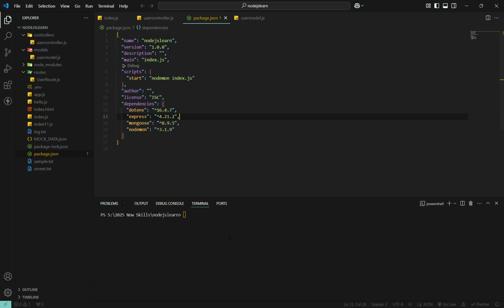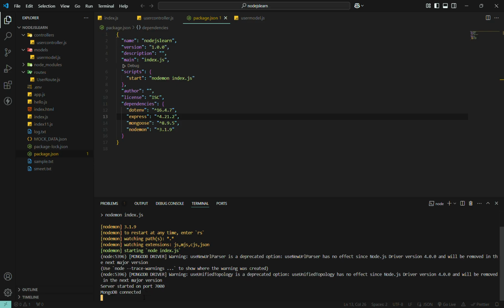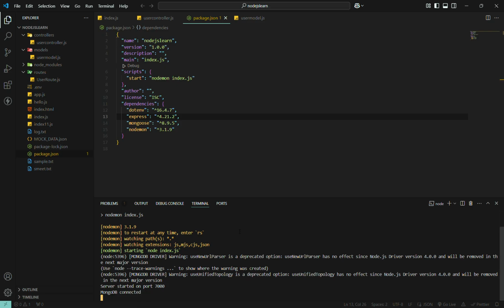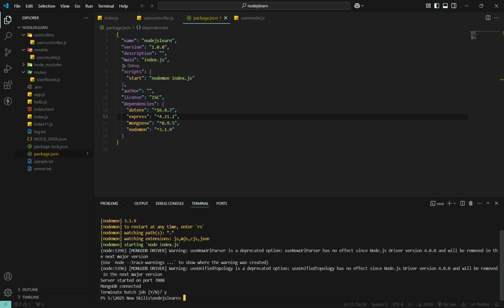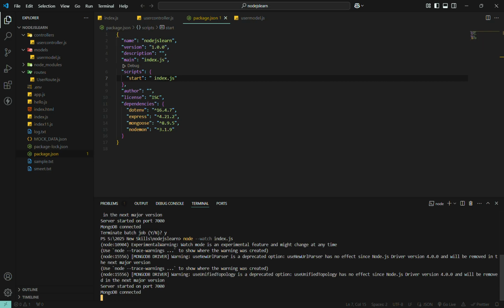🚀 Restart Node.js Server Without Any Library | Simple & Efficient Method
Want to restart your Node.js server without using any external libraries? In this tutorial, I'll show you a simple and efficient way to restart your Node.js server manually using built-in process management techniques.

What You'll Learn:
✅ How to restart a Node.js server without nodemon or pm2
✅ Using process.exit() for restarting
✅ Automating restart with a simple script
✅ Best practices for managing server restarts

📌 Code & Resources: [Add your GitHub link if available]